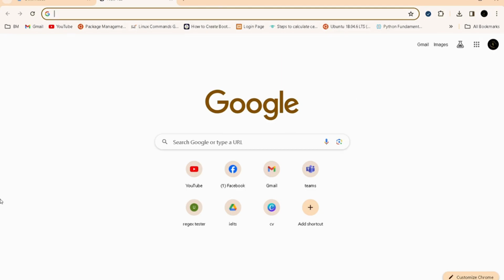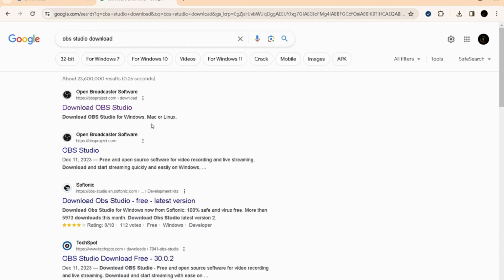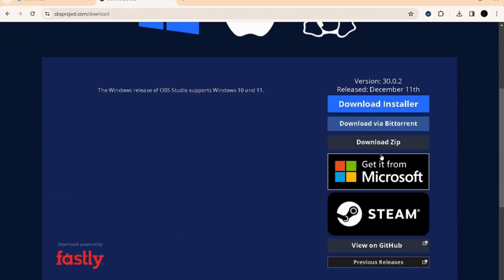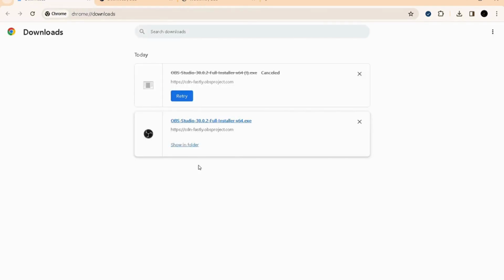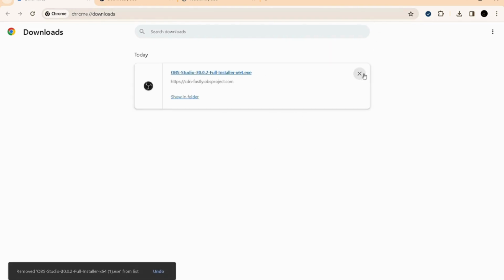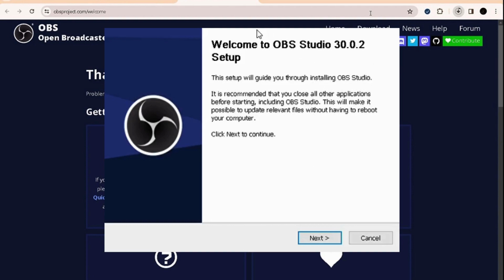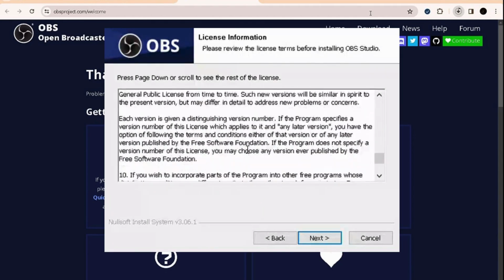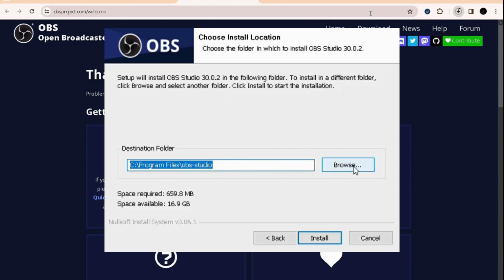Ultimate Guide: OBS Studio Installation and Download | Easy Steps for Beginners!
🎥 Ready to level up your content creation game? Learn how to install and download OBS Studio with our step-by-step tutorial! Whether you're a streamer, gamer, or content creator, OBS Studio is a powerful tool for capturing and streaming your content. In this video, we'll walk you through the entire process, from downloading OBS Studio to configuring your settings for optimal performance. Don't miss out – start creating high-quality content today!